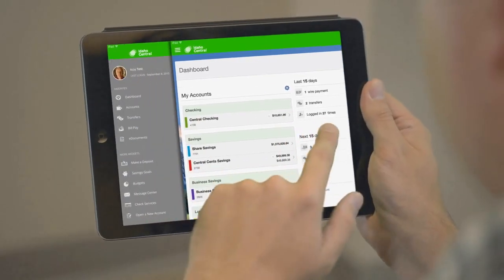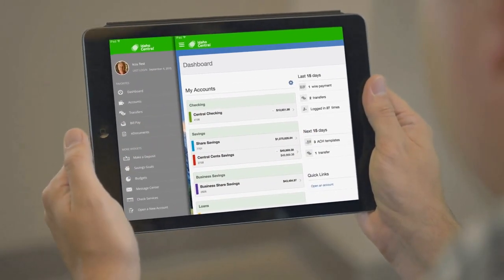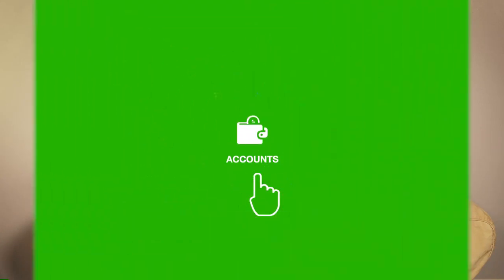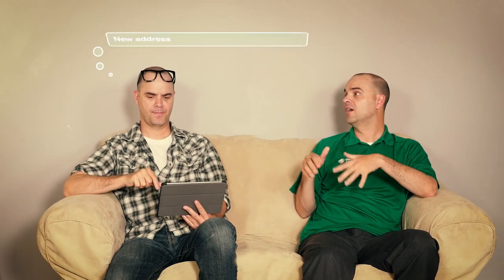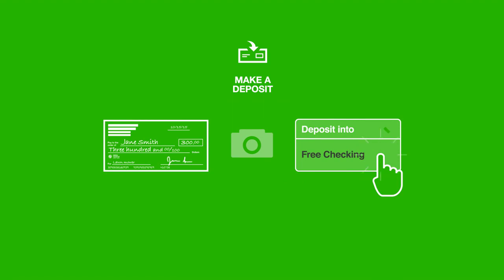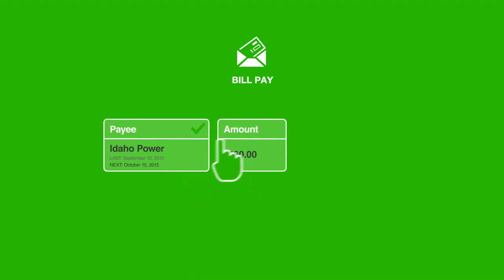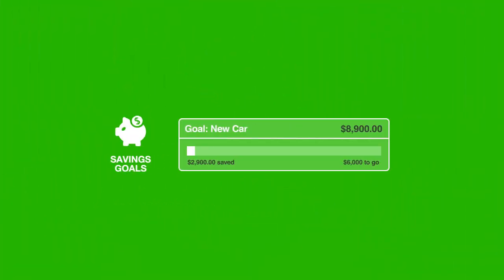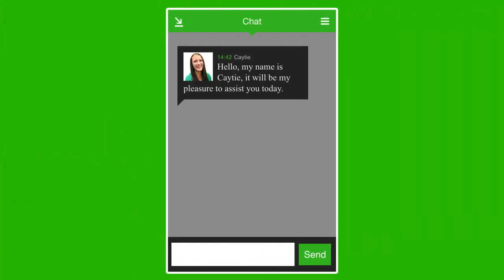Tablet eBranch Overview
Idaho Central tellers love speaking with members, but if you'd rather take care of your banking errands without talking to another soul, we've got you covered. The ICCU eBranch app gives you a convenient, personalized banking experience without sacrificing quality or security.